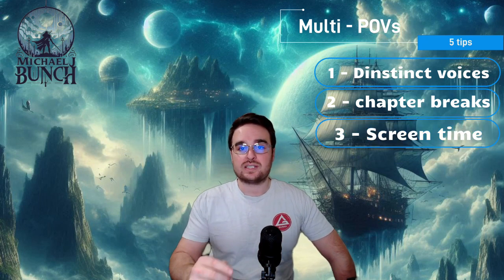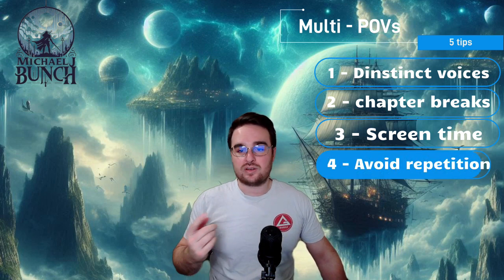Master Multiple POVs in Your Novel: 5 Essential Tips for Writers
Unlock the secrets of writing compelling multi-POV stories! This video breaks down the art of juggling multiple point-of-view characters, with insights from bestselling authors and practical tips to elevate your writing. Learn how to create distinct voices, balance character screen time, and avoid common pitfalls. Perfect for aspiring novelists and seasoned writers alike!